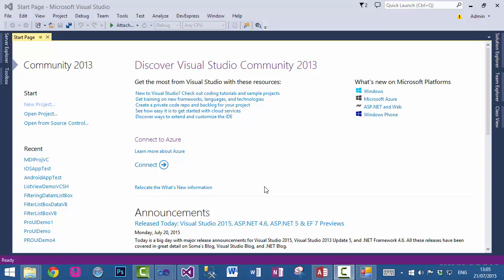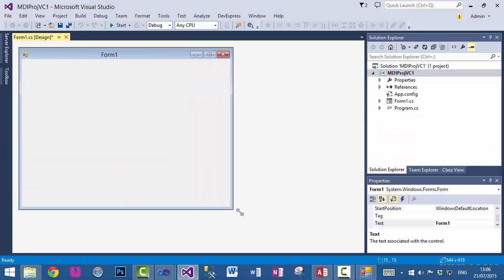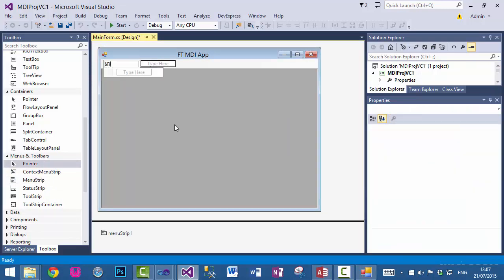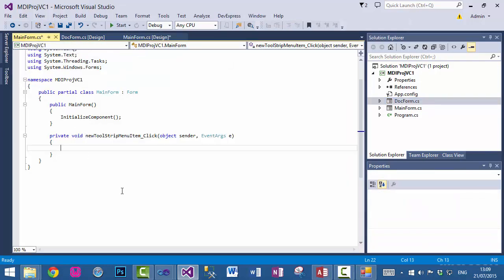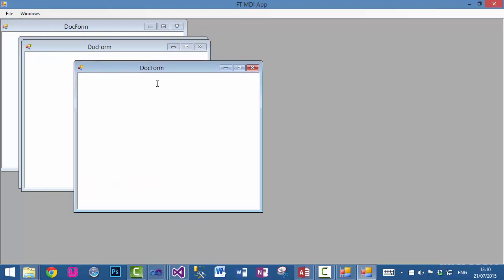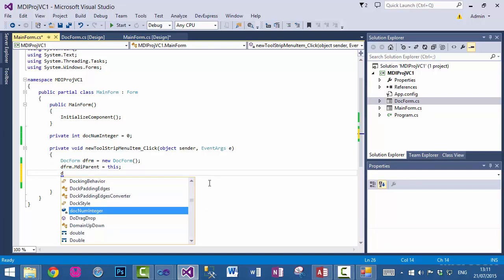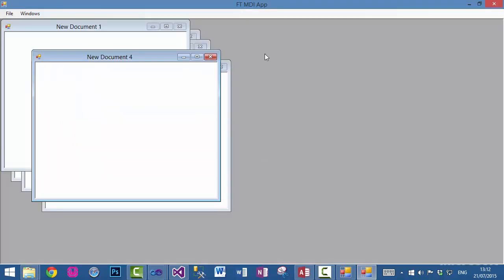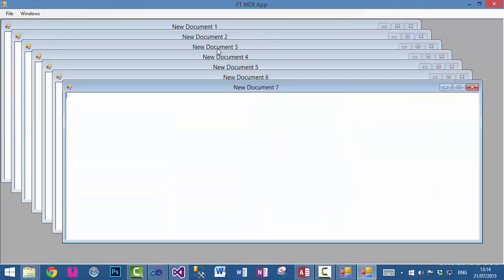C# Tutorial - How to Create MDI Application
In this tutorial, we will create an MDI application in C#.